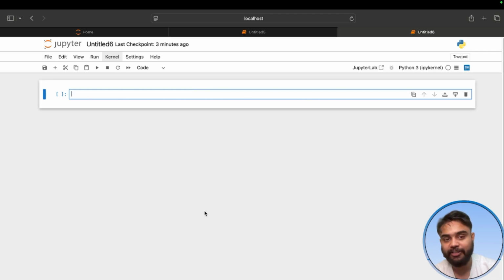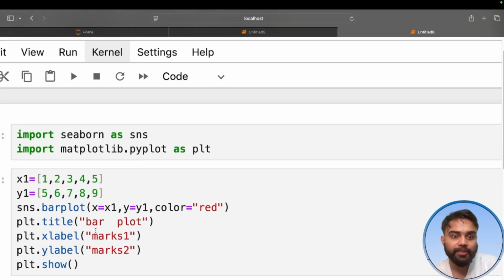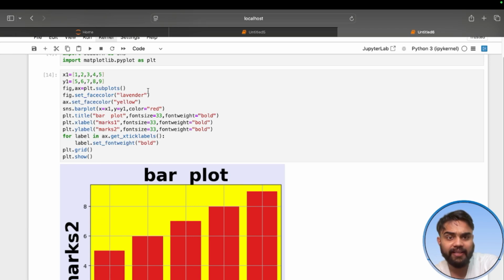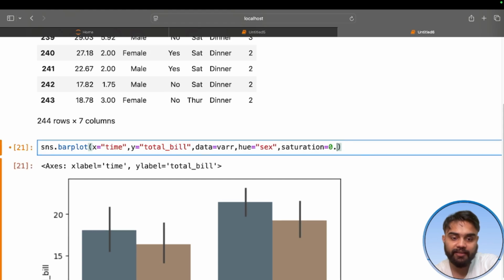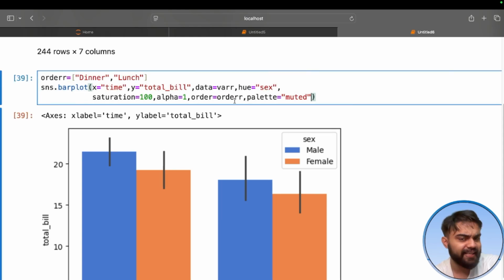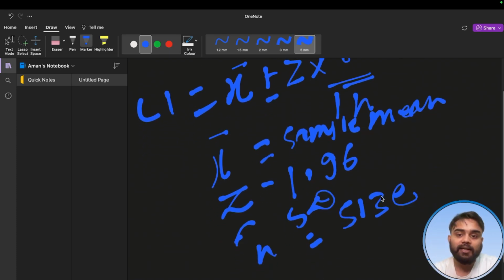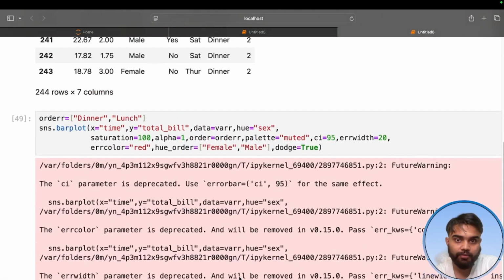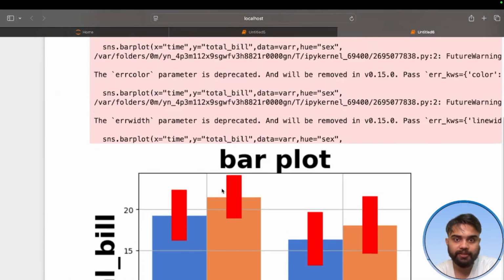seaborn full playlist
Learn how to create beautiful and informative Bar Plots using Seaborn in Python! 📊
In this tutorial, we’ll explore how to visualize categorical vs numerical data effectively, customize colors, control confidence intervals, and make your plots presentation-ready.

🔍 What You’ll Learn:
✅ What is a Bar Plot
✅ Difference between categorical and numerical data
✅ How to create a Bar Plot in Seaborn
✅ Customize palette colors (palette, saturation)
✅ Add and remove confidence intervals (ci)
✅ Control transparency (alpha) and error bars (errwidth, errcolor)
✅ Style your plots for dashboards or reports